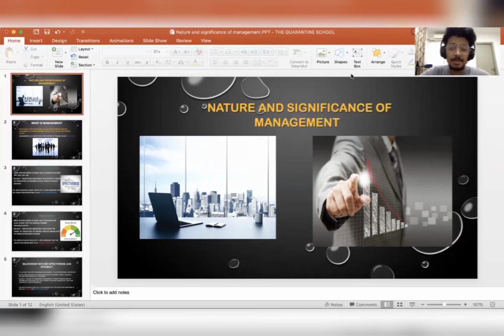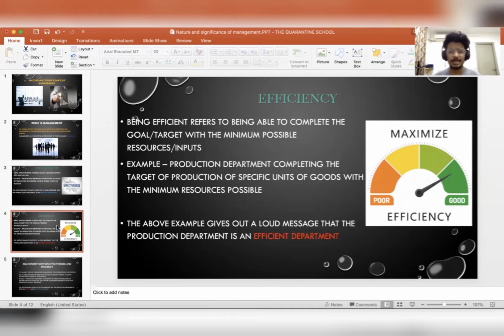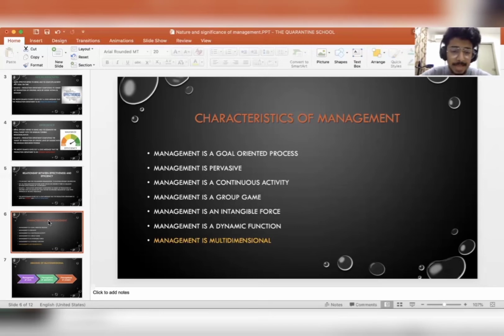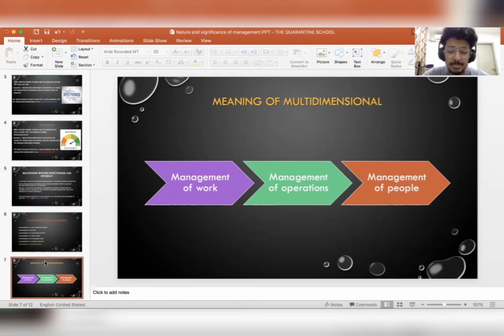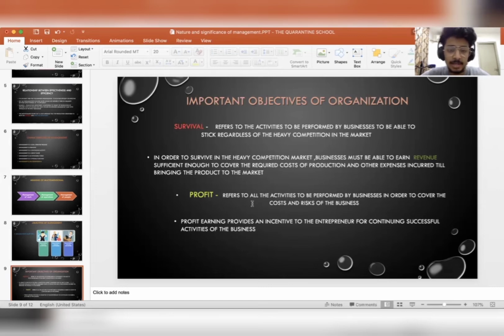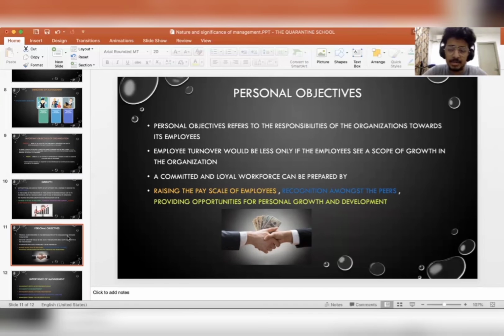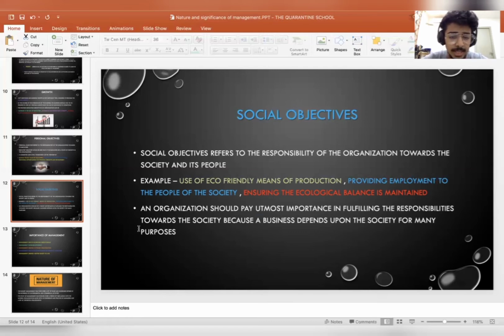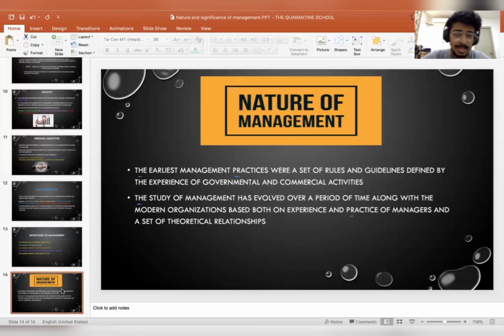| Nature & Significance of Management | | CLASS 12 | - PART 1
COVERED BY - AKSHAT S GUPTA

This video covers the 1st chapter of business studies - 12th CBSE
With the 2nd video the ENTIRE chapter would be covered

In case of any Queries regarding the lecture kindly ask in the COMMENT section

HAPPY LEARNING  😇